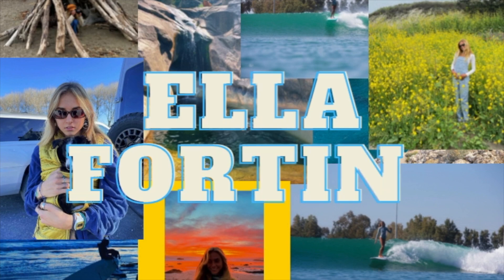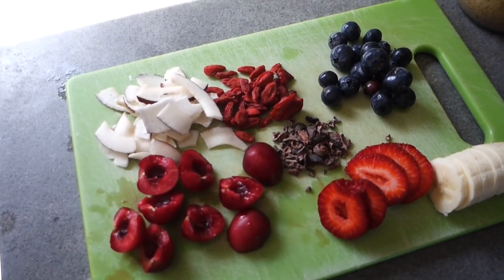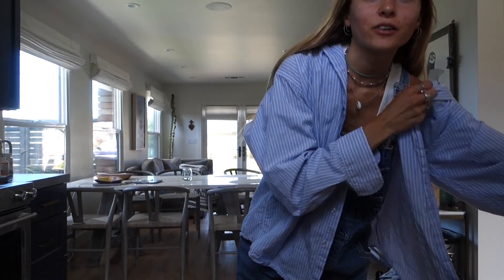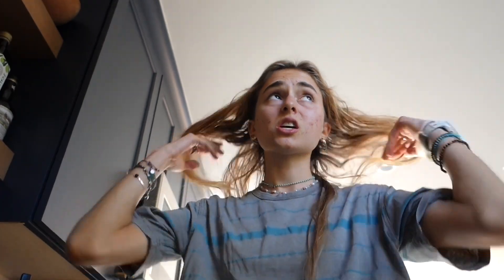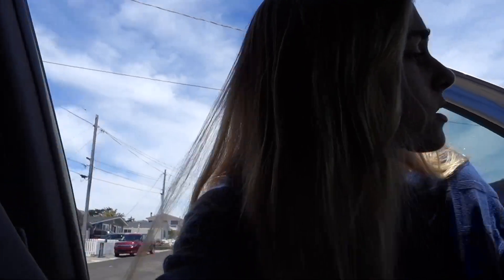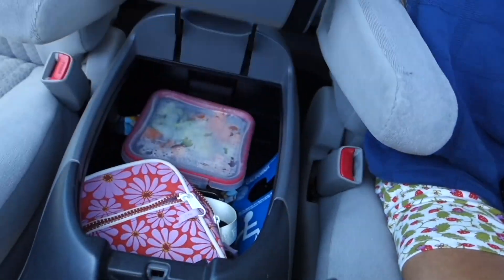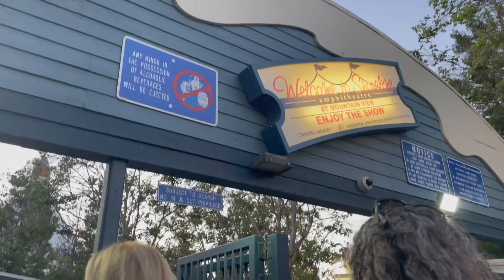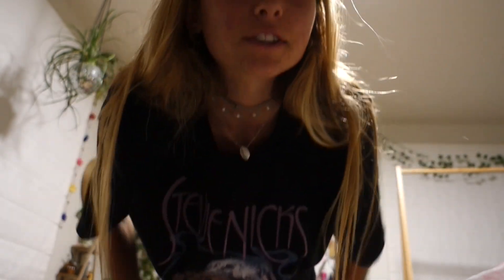week in my life- art sale, concert & last work days